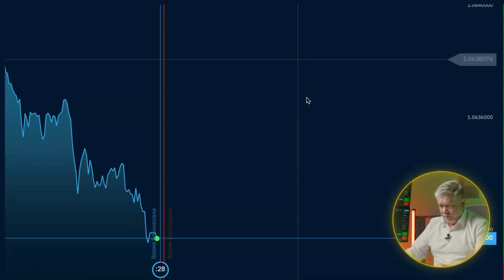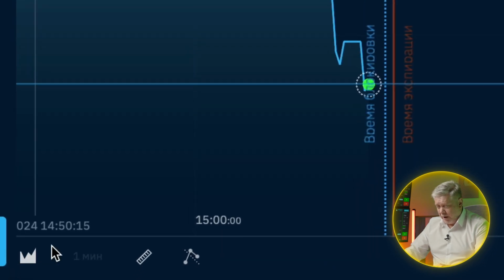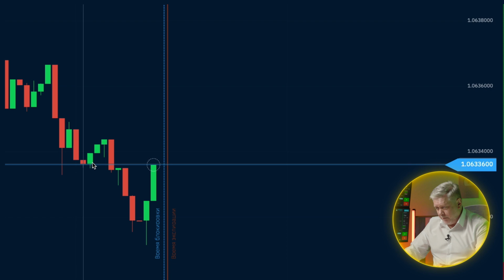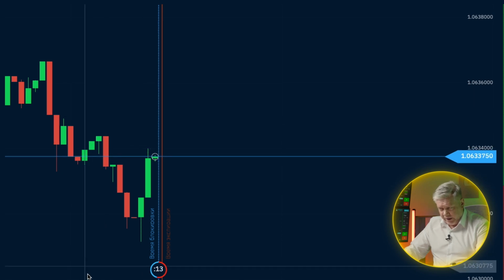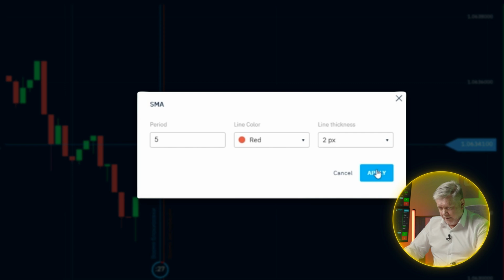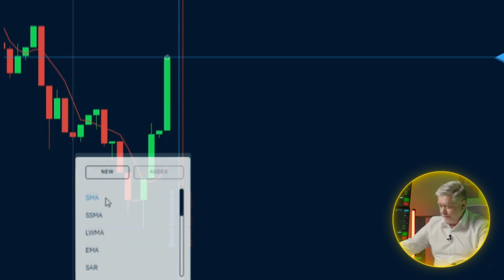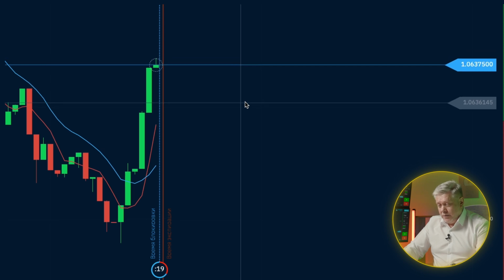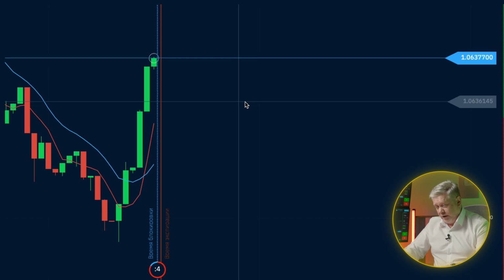HOW TO MAKE BIG PROFITS IN 10 MINUTES WITH THIS TRADING STRATEGY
Dear traders, greetings to all. My name is Sergey Kostenko, I am a professional trader and I have been trading for more than 25 years. On my channel you will get a lot of useful and educational content on trading, as well as market analytics and secret strategies. I also invite everyone to my trading academy, where I personally communicate with each student and trade together.

In this video I will talk about the SMA indicator. I like to use this indicator very much during trading. I also tell you in detail how to set it up and interact with it. I also tell you how to trade successfully with it!

🆙 ✍️ WRITE me a DM "PRIVATE TRADE" in Telegram

00:00 - Greetings
00:30 -  About Trading Academy
01:00 -  About Binarium
01:29 -  SMA
02:19 -  How to setup SMA
06:12 -  Trading strategy
08:04 -  Additional information about the indicator period
09:20 -   Subscribe to my channel

Also write in the comments your questions and wishes on topics for videos. I read all comments and listen to the opinion of my viewers!